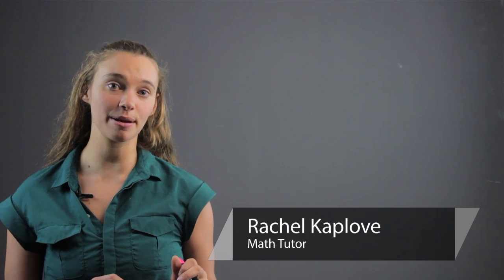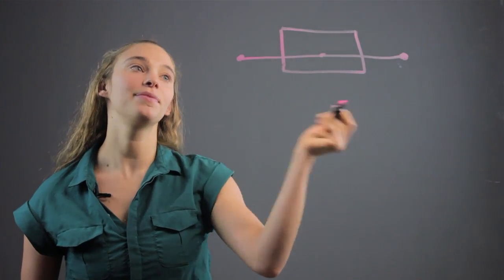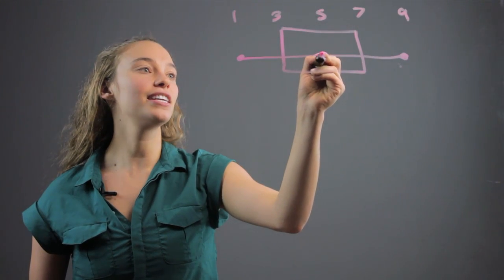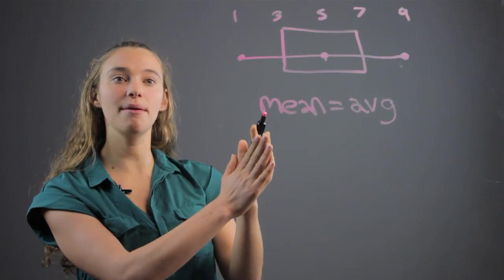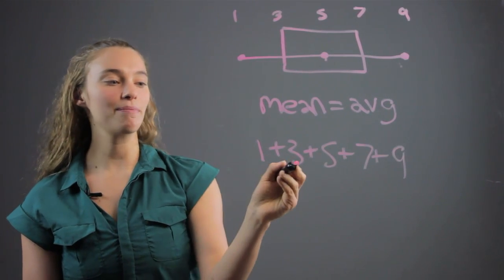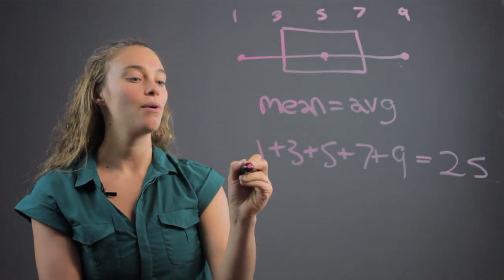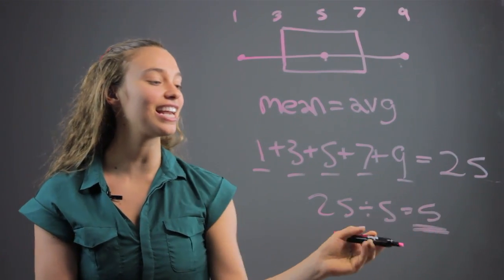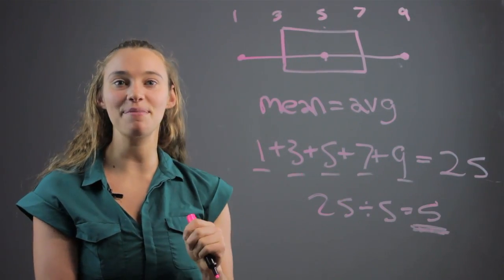How to Determine the Mean When Only Given the Box & Whisker Plots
Box and Whisker plot is a visual representation of a group of numbers.  Expert Rachel Kaplove demonstrates how this method helps.